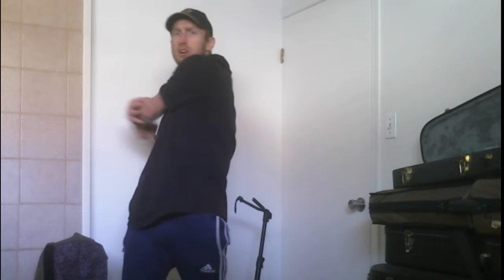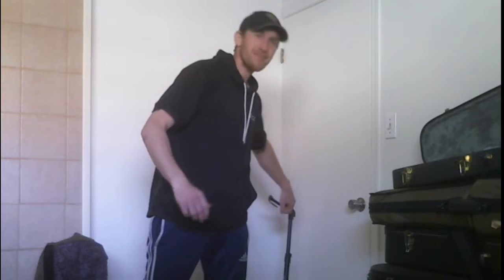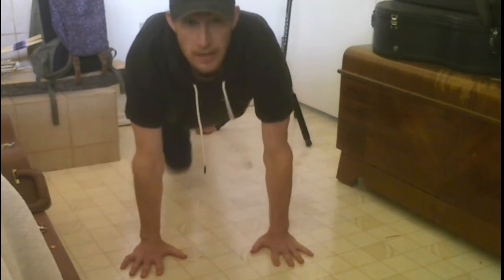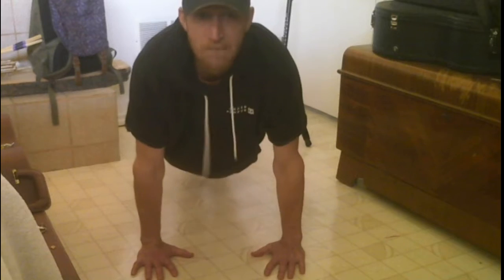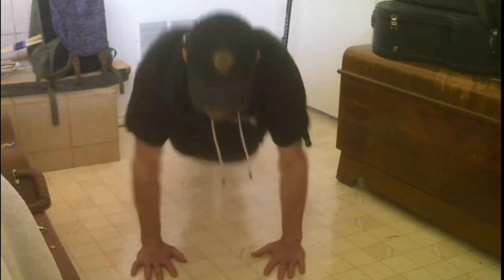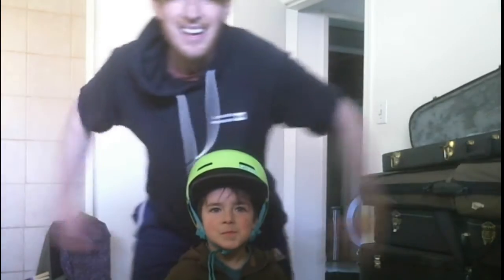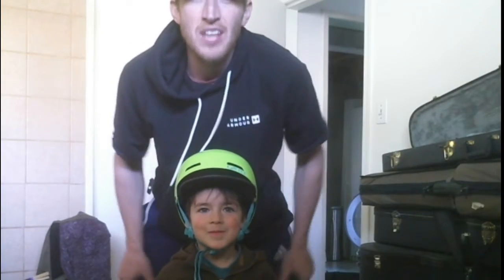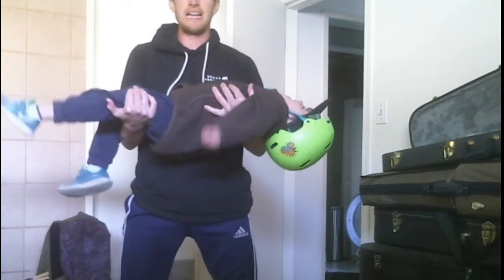Muscular System intro vid (Body systems wood 5/6 best)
Hello! Here is your intro to the muscular system. Use the Body Systems slide I have shared with you. Find the "Muscular System" Slide and complete some general research to gain some knowledge about it.
Remember, on the second last slide is a list of helpful resources! The last slide is space for you to write down WHERE YOU GOT YOUR INFO FROM!!
Extension: why do my muscles burn after 470 pushups or squats? Why can I just NOT do anymore?